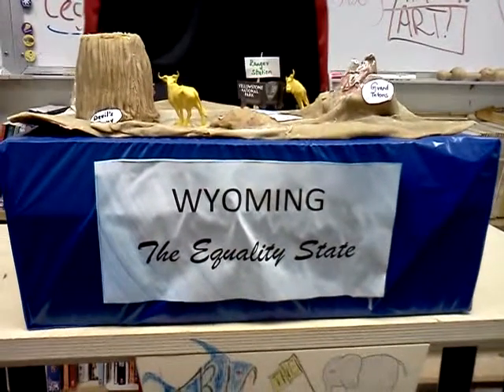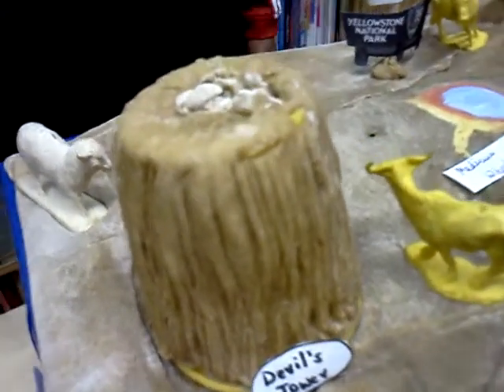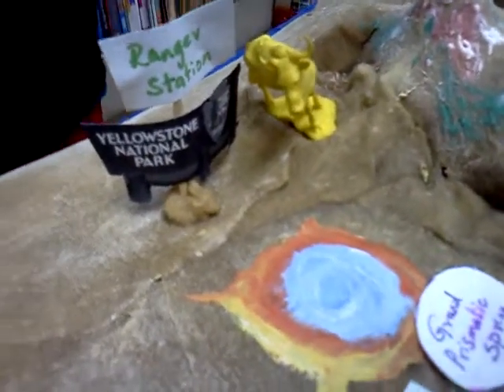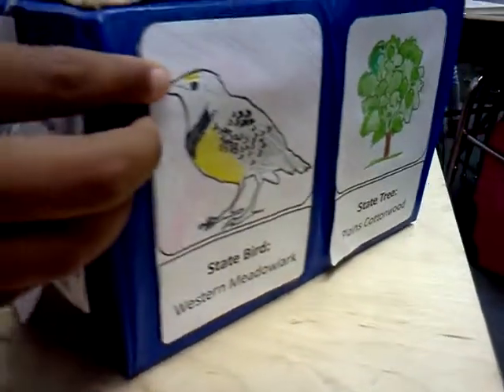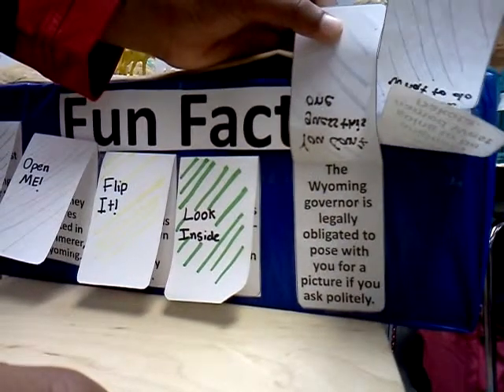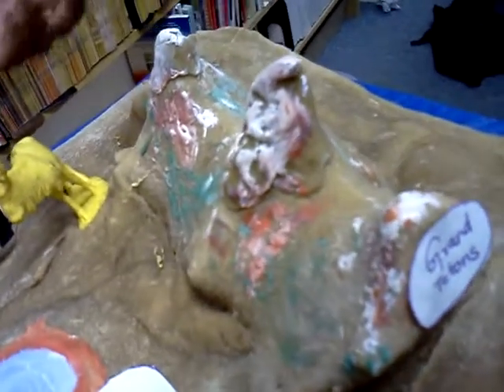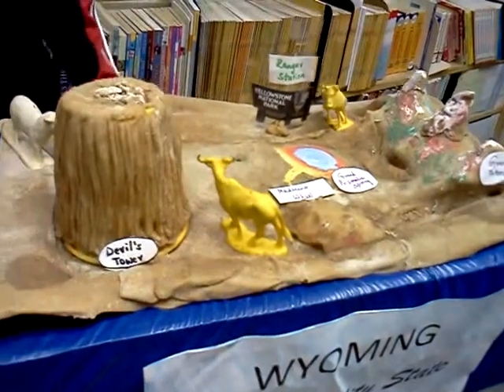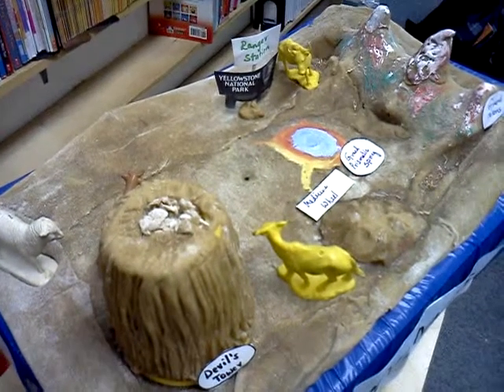Wyoming State Float 2015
Our Annual State Floats on erictheelephant channel. I am a 5th grade teacher. This state float project is an assignment I give along with the State Report. In this series, my students present their state floats, and share their creative process. Class of 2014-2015